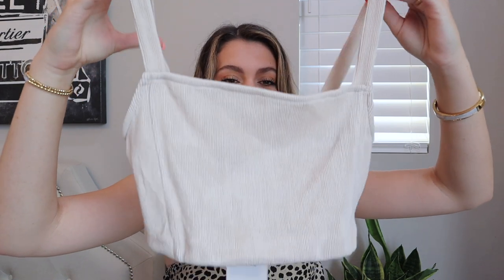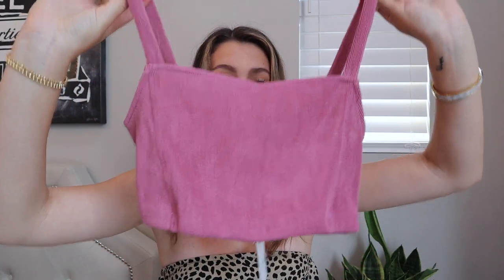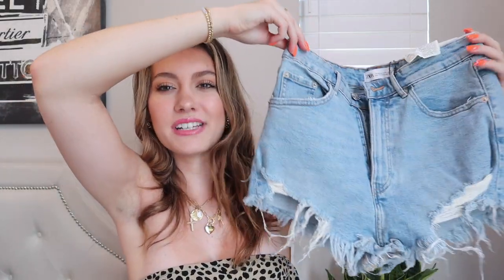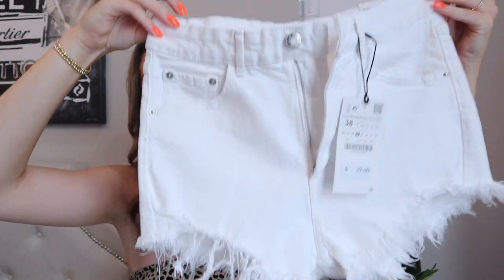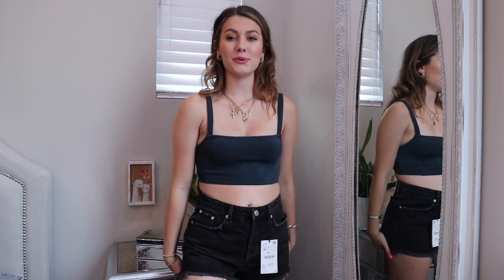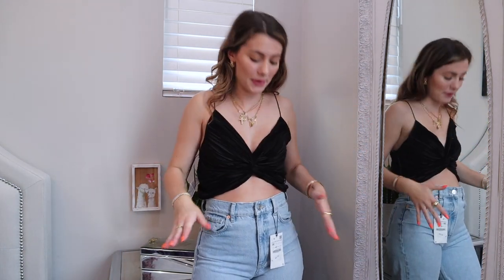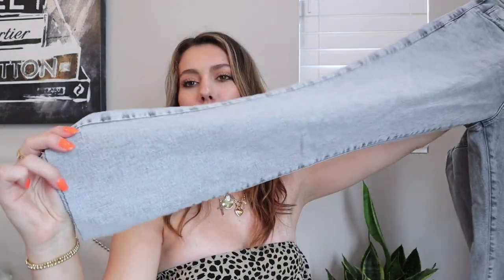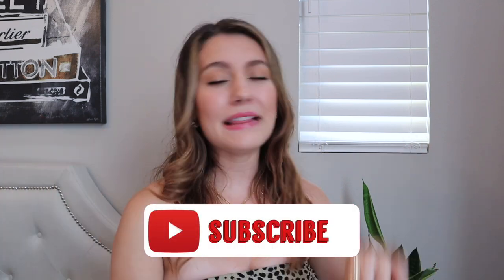HUGE ZARA TRY ON HAUL 2020 *NEW IN*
OPEN ME!!!
HUGE ZARA TRY ON HAUL! Hi everyone today I did another Zara try on haul. Zara has recently become one of my favorite places to shop. They have the best basic’s and their new styles are so amazing! I felt like Zara would have a lot of good jeans and shorts as well. I hope that you enjoyed watching this Zara try on haul and found it helpful! Let me know what other places I should do try-on hauls from!

*This video was Prefilmed before I left for College*

✮ If you LOVE lifestyle, college and fashion videos, this is the channel for you! ✮
Thank you so much for your love and constant support, each and every one of you are amazing and mean the entire world to me! I could not thank you enough for your support daily! ♥︎

 Wherever you are I hope you are having an amazing day :).

Thank you so much for 3,520+ subscribers it means the world to me!!

Everything that I mentioned
Frayed Hi Rise Denim Shorts black (size 6)

Jewelry I have on!
Jewelry I am wearing
Power Gemstone Bracelet in Blue Lace Agate

Music Used
Intro

FAQ
What do I edit with?
Imovie